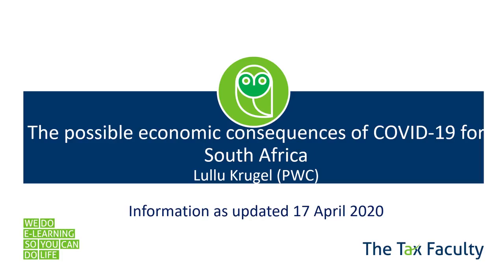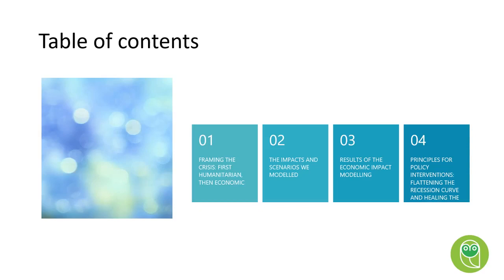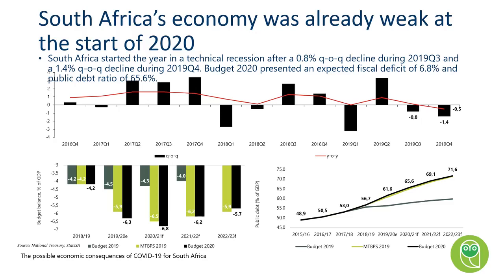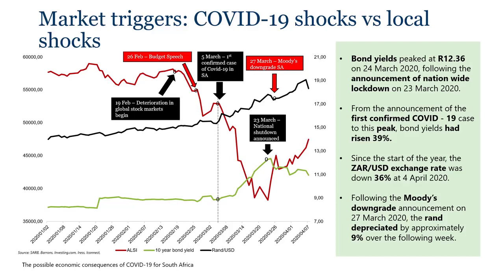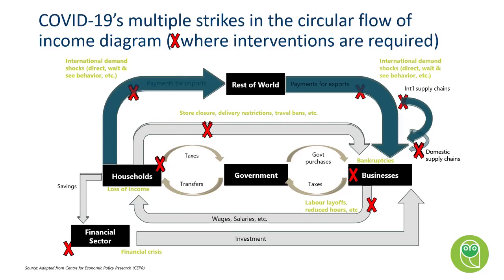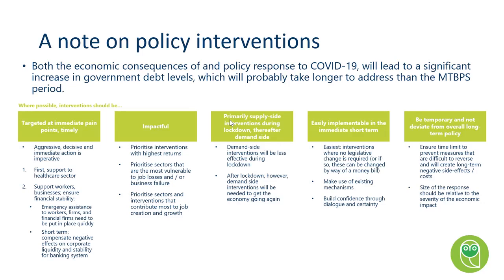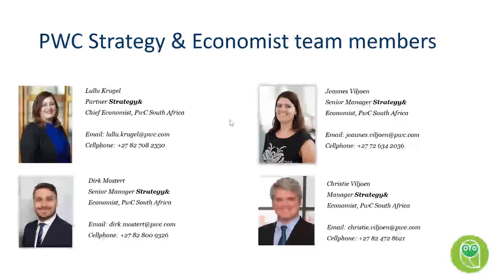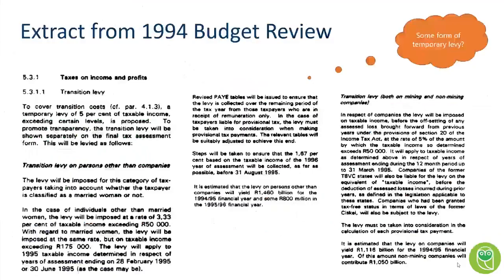Tax Relief Measures during Covid-19: Life after Covid-19 – Understanding the Economic Impact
Tax Relief Measures during Covid-19: Webinar 7 [20 April 15:00–17:00]
Life after Covid-19 – Understanding the economic impact

Webinar 7 will be dedicated towards a discussion of a tax regime post COVID-19. Once the COVID-19 pandemic has been contained, certain important questions need to be raised.

Presenter: Johan Heydenrych

CPD: This webinar and successful completion of the online assessment will secure 2 hours verifiable output TAXCPD points/units.

Slides of webinar 7: Life after Covid-19 – Understanding the economic impact

The Tax Faculty members:
The slides and assessments are linked to your profiles. If you don't have a profile yet, you can create a free profile

Join us on social media and stay updated on tax matters